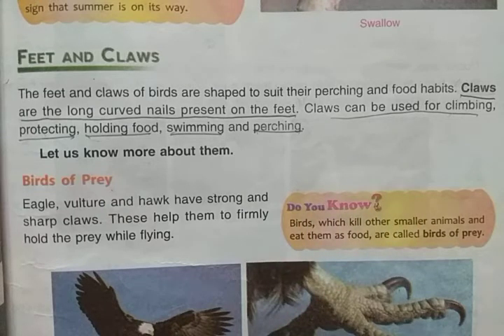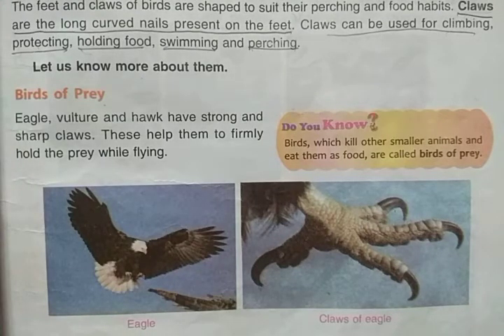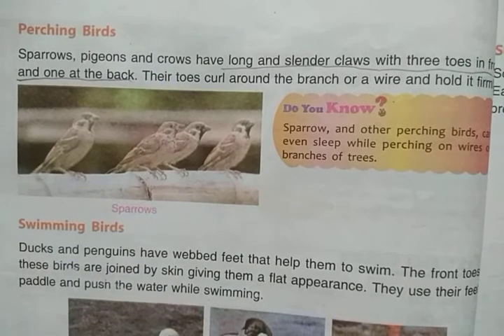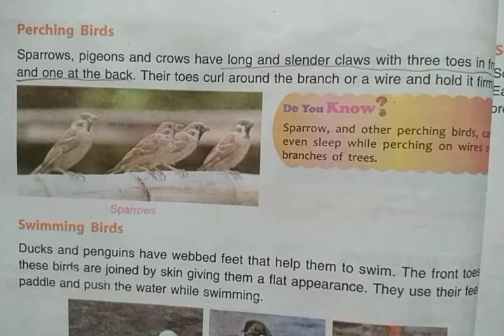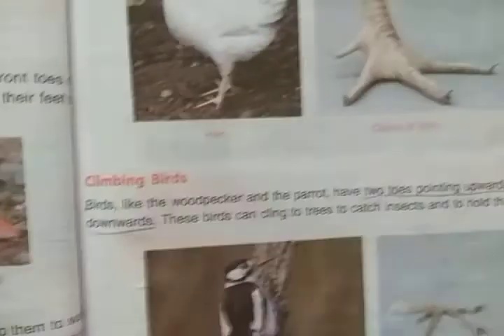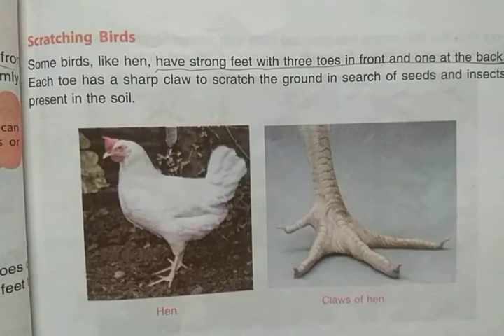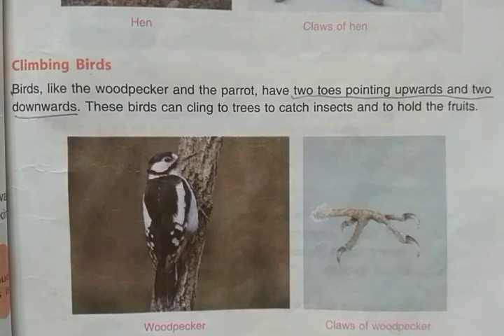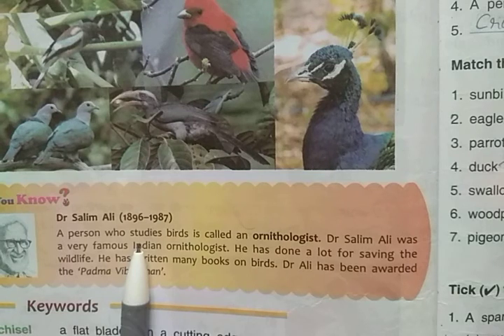DAV Nahan Class-IV Science Revision L-5, Part-2